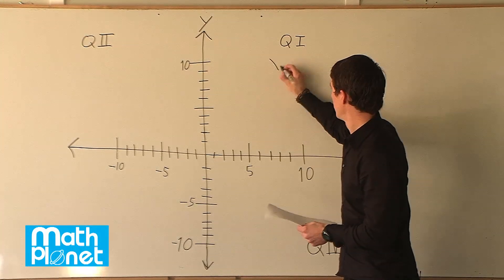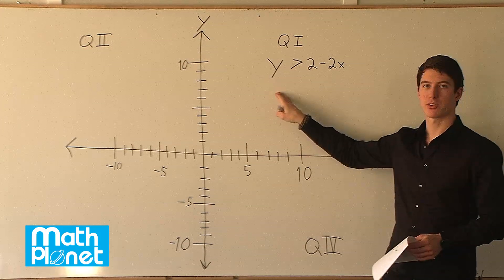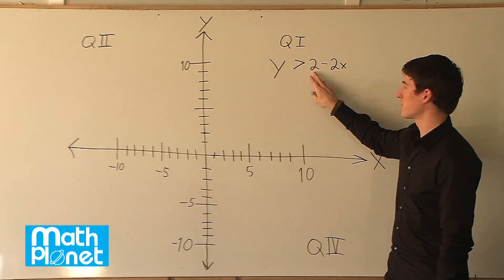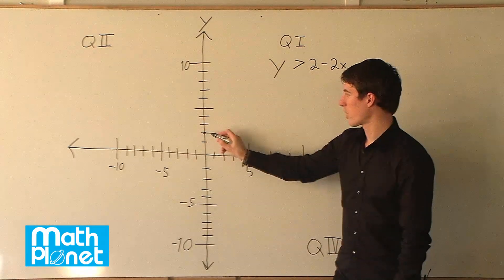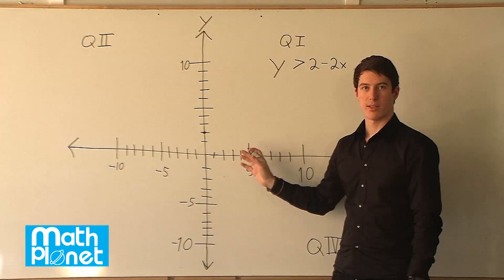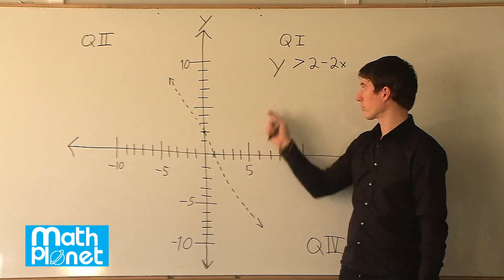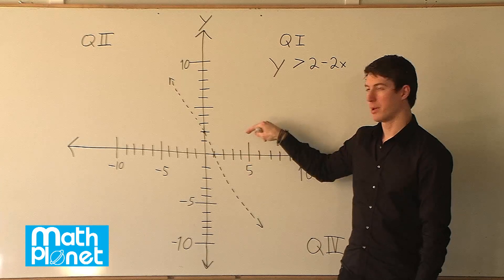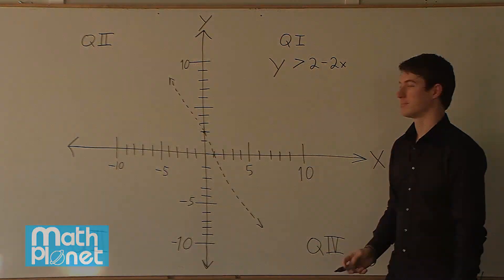Graphing Linear Inequalities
Learn how to graph linear inequalities using slope-intercept form and understand what the "greater than" symbol means. This video focuses on the math used to graph the inequality Y (greater than) 2 - 2X.